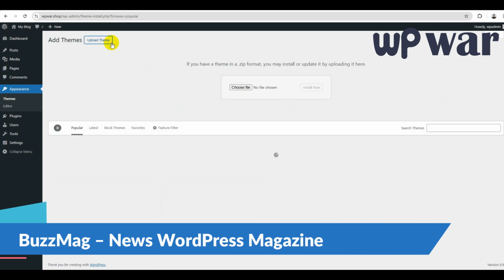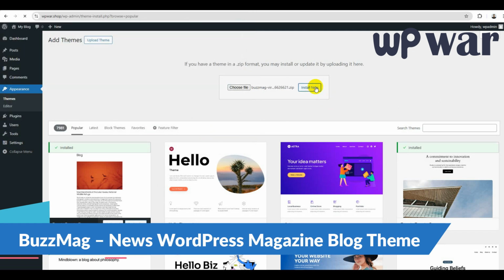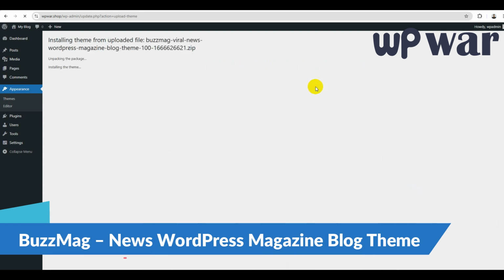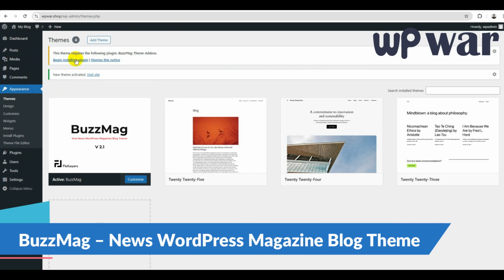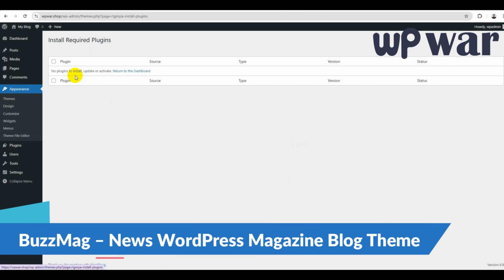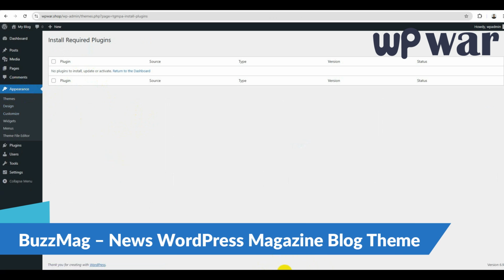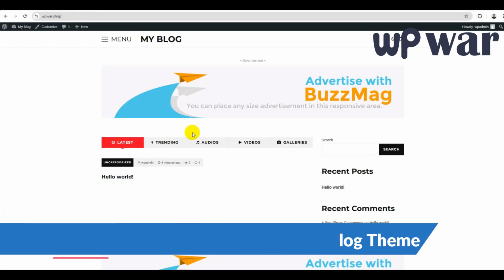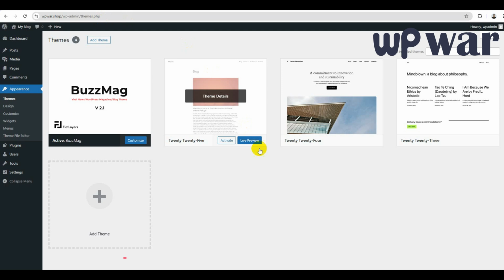How to install BuzzMag – News WordPress Magazine Blog Theme | Complete Installation & Setup Tutorial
BuzzMag – News WordPress Magazine Blog Theme | Complete Installation & Setup Tutorial

In this complete tutorial, you will learn how to install and set up the BuzzMag – News WordPress Magazine Blog Theme step by step. This video is perfect for beginners who want to create a professional news, magazine, or blog website using WordPress.

BuzzMag is a modern, responsive, and SEO-friendly WordPress theme designed specifically for news portals, online magazines, bloggers, journalists, and content creators. It comes with multiple homepage layouts, customizable widgets, fast loading speed, and full mobile responsiveness.

🔹 In this video, you will learn:
✔ How to upload the BuzzMag WordPress theme
✔ How to activate the theme properly
✔ How to install and activate required plugins
✔ How to import demo content
✔ How to customize homepage layouts
✔ How to set menus, logo, and colors
✔ How to create posts, categories, and pages

This step-by-step guide will help you build a professional news or magazine website without any coding knowledge. Whether you are running a tech blog, newspaper site, lifestyle magazine, sports news portal, or personal blog, BuzzMag is an excellent choice.

The theme supports:
• Responsive design for all devices
• SEO optimization for better Google ranking
• Custom widgets and sidebar options
• Multiple header and footer layouts
• Fast performance and clean design

By following this tutorial, you can quickly launch your WordPress news or magazine website and start publishing content confidently.